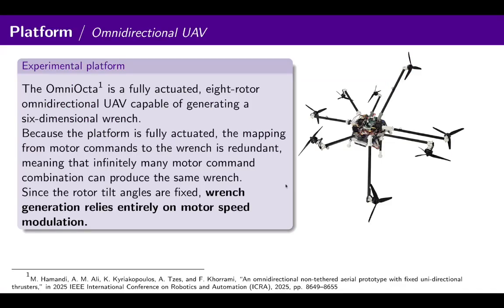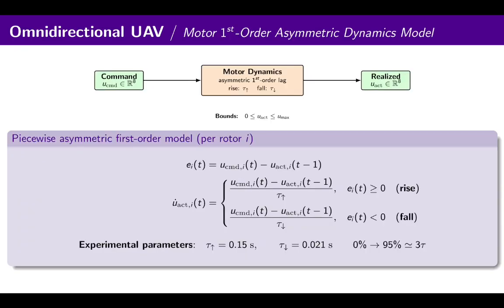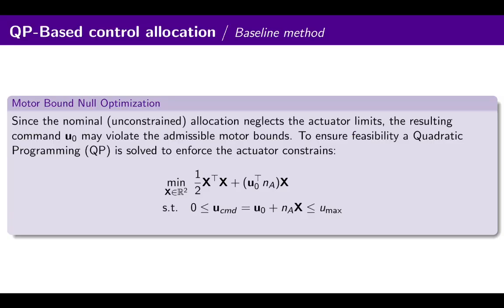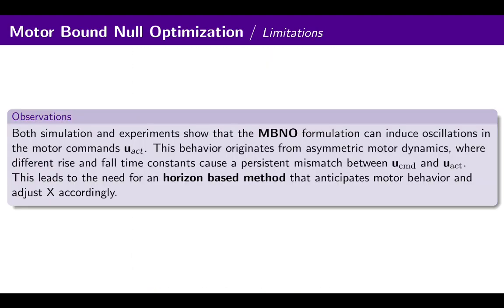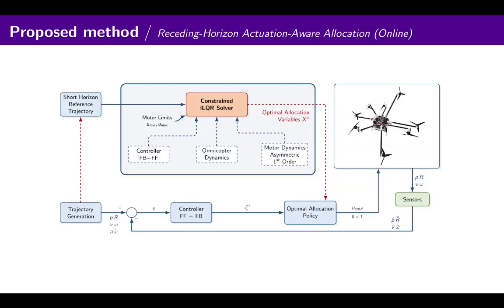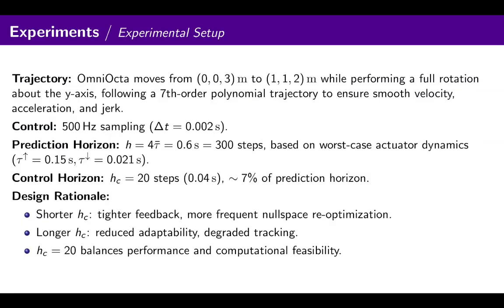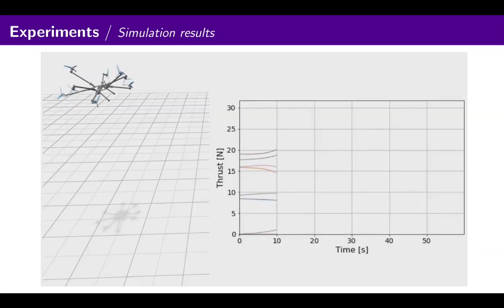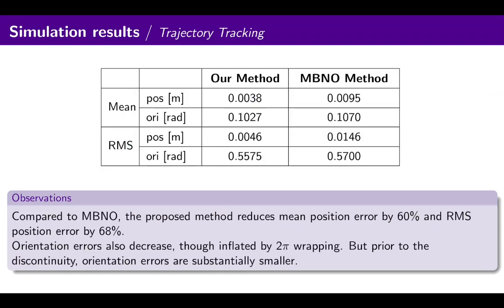Receding-Horizon Nullspace Optimization for Actuation-Aware Control Allocation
Companian video for the paper: Receding-Horizon Nullspace Optimization for Actuation-Aware Control Allocation in Omnidirectional UAVs
Authors: Riccardo Pretto, Mahmoud Hamandi, Abdullah Mohamed Ali, Gokhan Alcan, Anthony Tzes, Fares Abu-Dakka
Abstract:
Fully actuated omnidirectional UAVs enable independent control of forces and torques along all six degrees of freedom, broadening the operational envelope for agile flight and aerial interaction tasks. However, conventional control allocation methods neglect the asymmetric dynamics of the onboard actuators, which can induce oscillatory motor commands and degrade trajectory tracking during dynamic maneuvers. This work proposes a receding-horizon, actuation-aware allocation strategy that explicitly incorporates asymmetric motor dynamics and exploits the redundancy of over-actuated platforms through nullspace optimization. By forward-simulating the closed-loop system over a prediction horizon, the method anticipates actuator-induced oscillations and suppresses them through smooth redistribution of motor commands, while preserving the desired body wrench exactly. The approach is formulated as a constrained optimal control problem solved online via Constrained iterative LQR. Simulation results on the OmniOcta platform demonstrate that the proposed method significantly reduces motor command oscillations compared to a conventional single-step quadratic programming allocator, yielding improved trajectory tracking in both position and orientation.